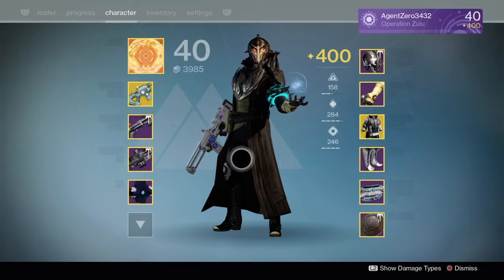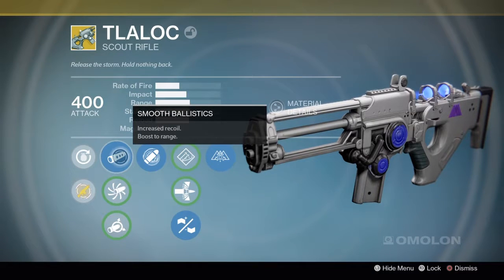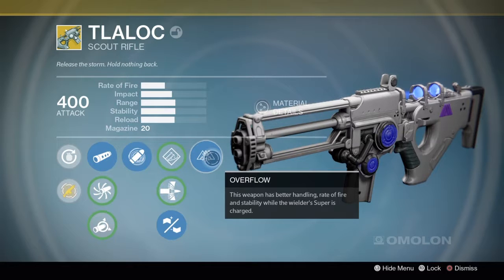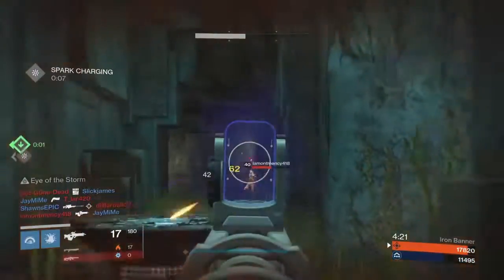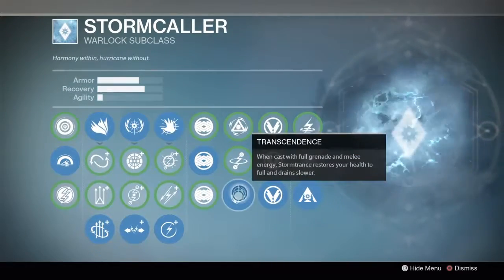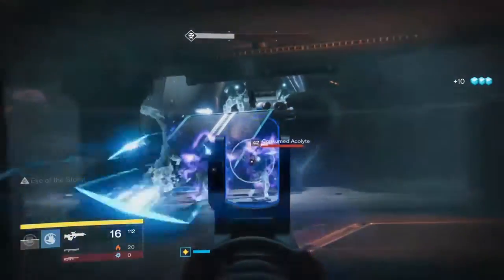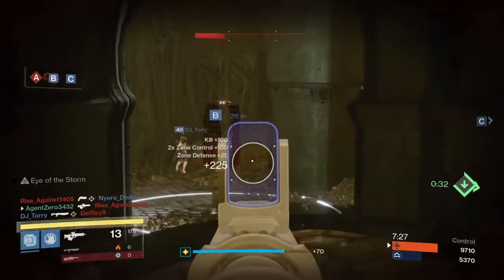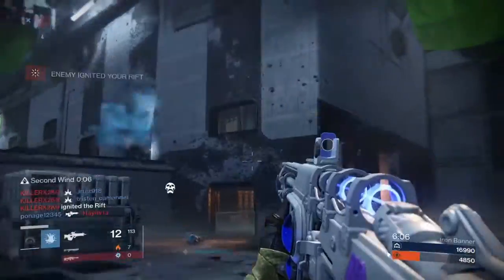Tlaloc Review - Destiny! Exotic Scout Rifle for Warlocks Roll and Gameplay!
Tlaloc is an exotic scout rifle solely for Warlocks in Destiny. Check out this video to see a review of the weapon, the roll and gameplay!